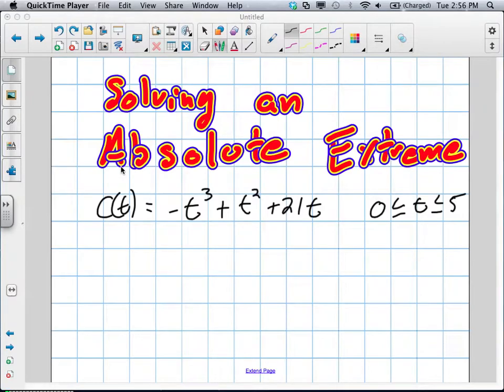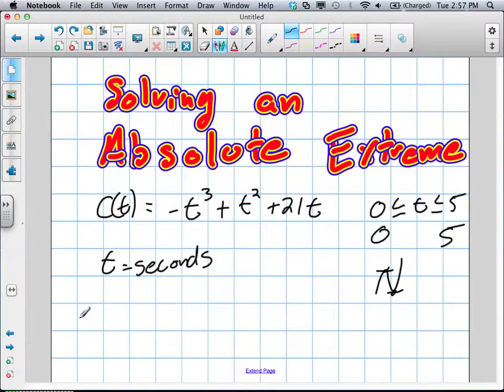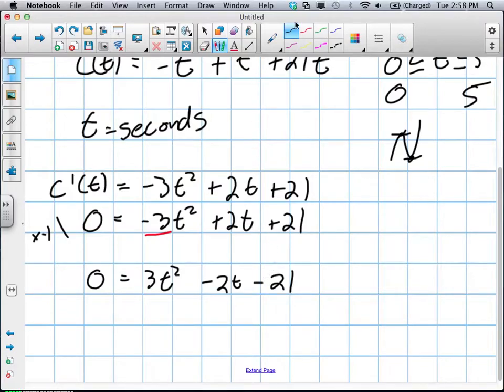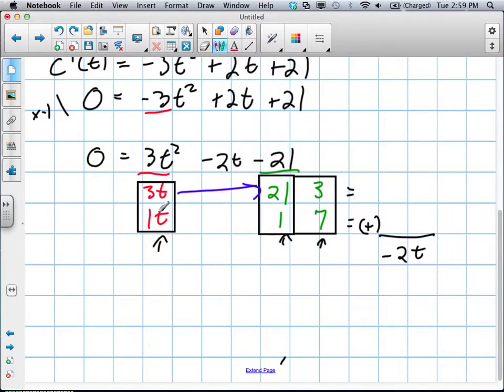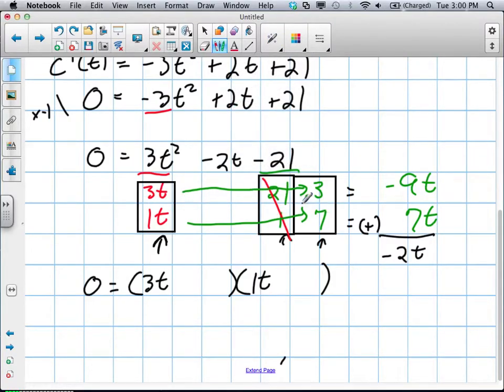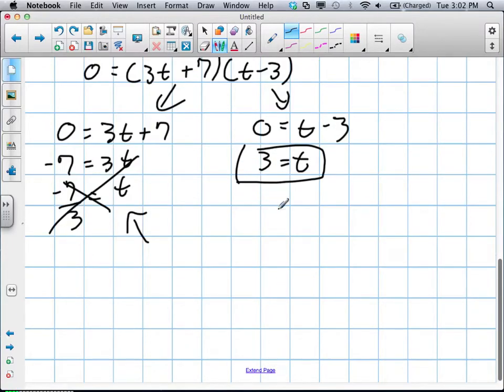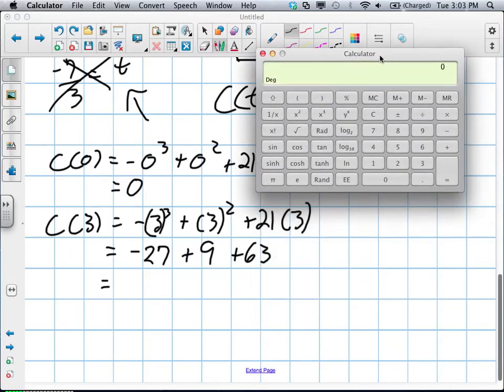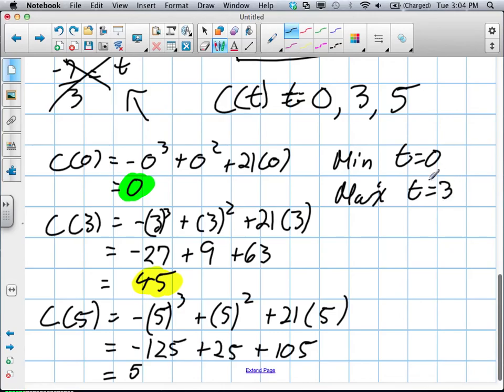Solving an Absolute Extreme Grade 12 Calculus Lesson 3 2 7:17:12